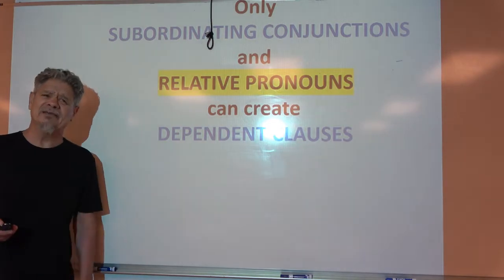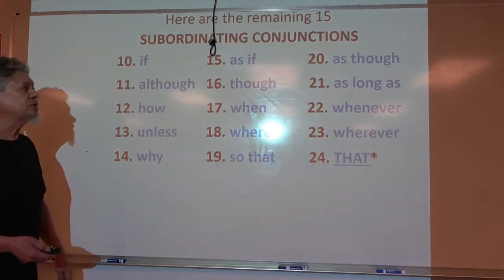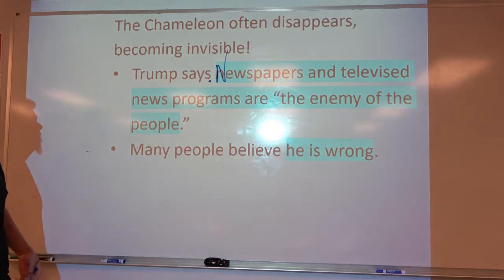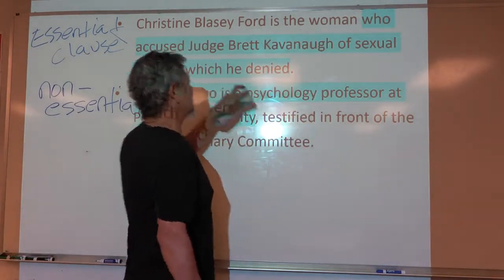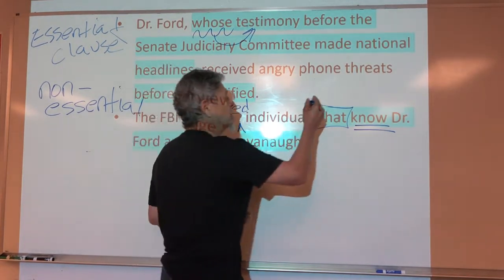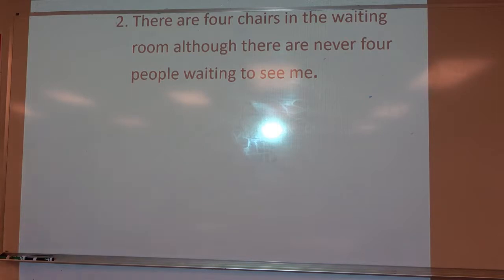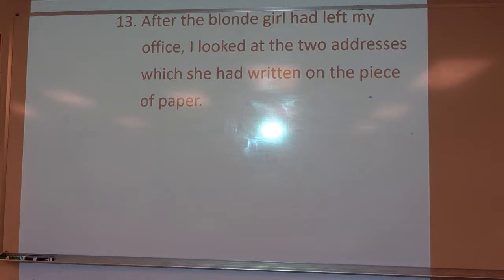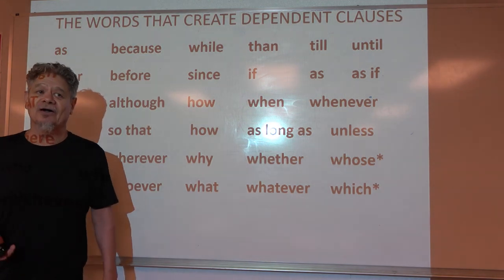THE WORDS THAT CREATE DEPENDENT CLAUSES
SUBORDINATING CONJUNCTIONS and RELATIVE PRONOUNS are the words that create DEPENDENT CLAUSES. This live classroom lecture illustrates how with 30 sentence examples.